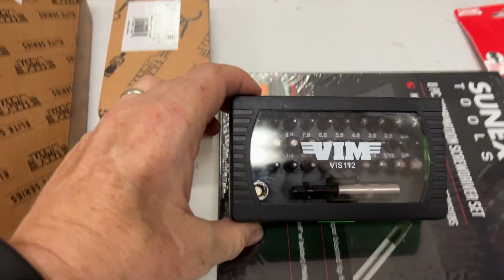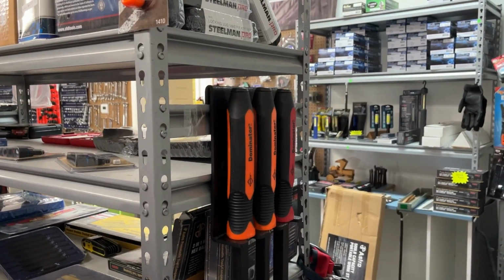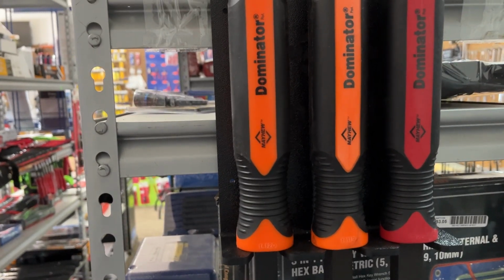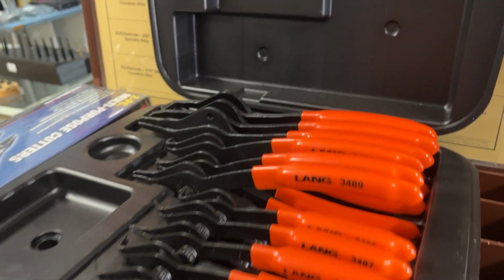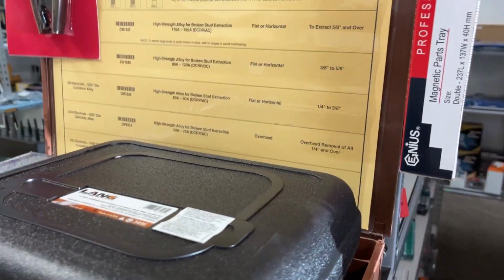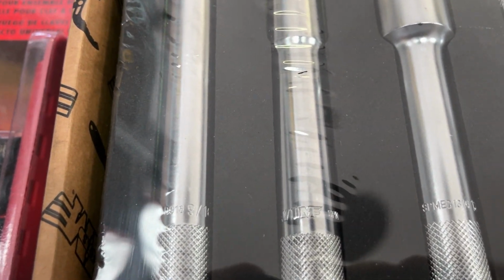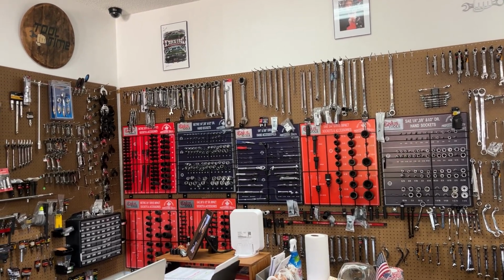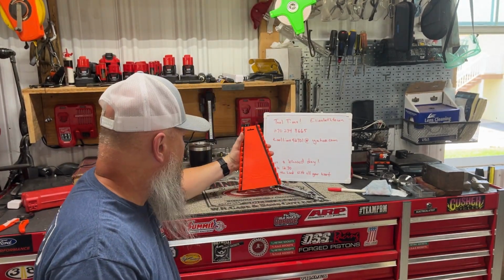Tool Time Exploring in Elizabethtown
Join us as we explore the tool options in Elizabethtown! Whether you're a DIY enthusiast or a professional tradesperson, we've got the tools you need for your next project. Let's get to work!